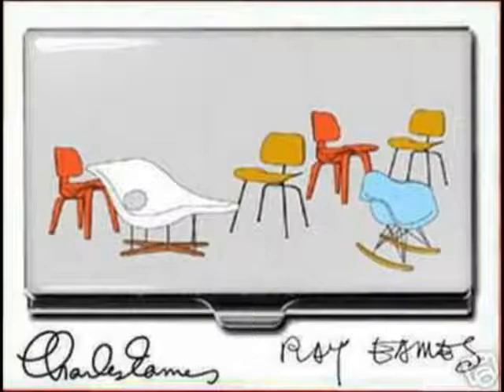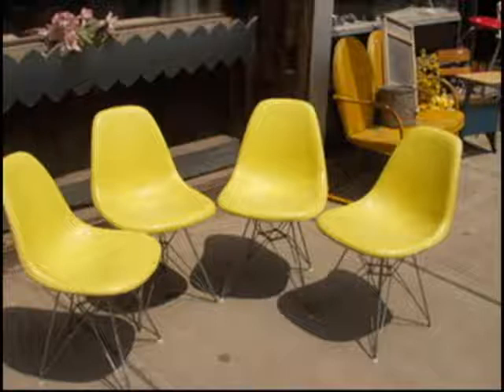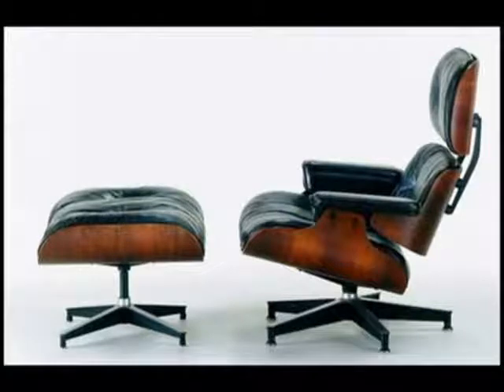Herman Miller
Herman Miller is a long established furniture company predominately active in office furniture design.  This presentation talks about the history of the company and several designs they created.